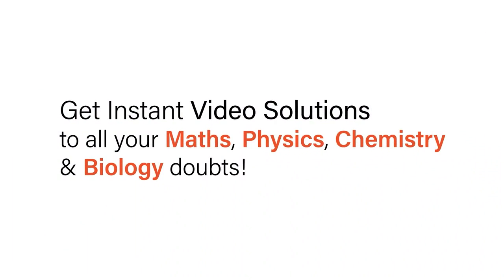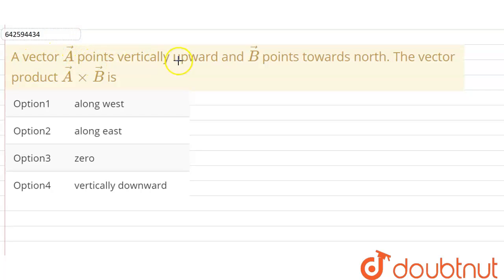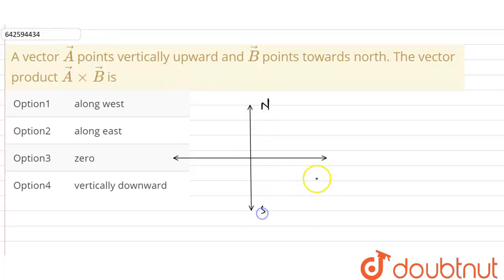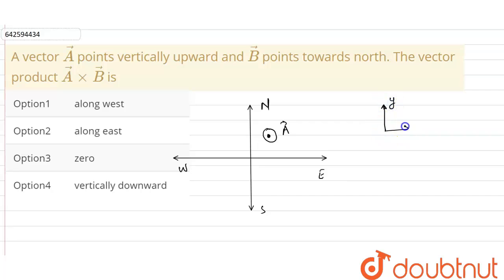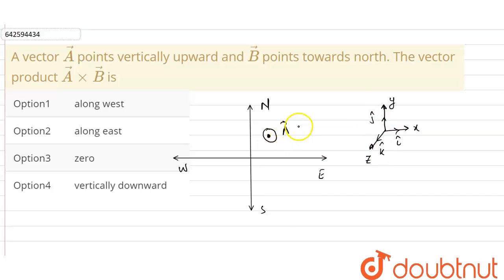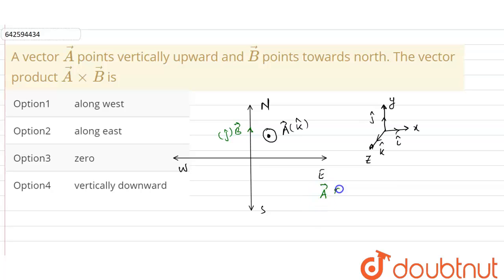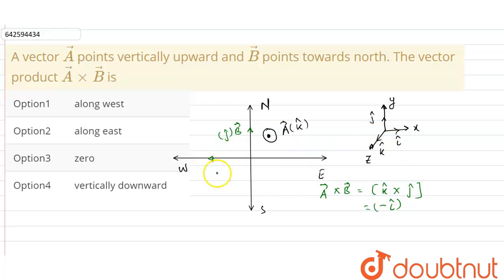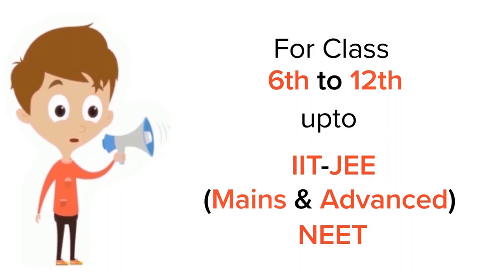A vector vecA points vertically upward and vecB points towards north. The vector product vecAxxv...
A vector vecA points vertically upward and vecB points towards north. The vector product vecAxxvecB is
Class: 11
Subject: PHYSICS
Chapter: PHYSICS AND MATHEMATICS
Board:IIT JEE

👉 Have Any Query? Ask Us.